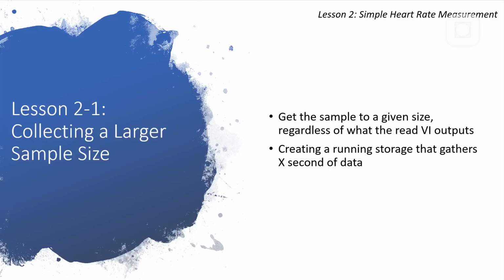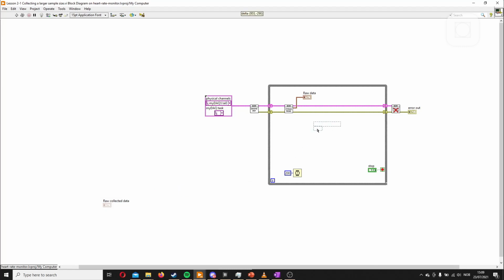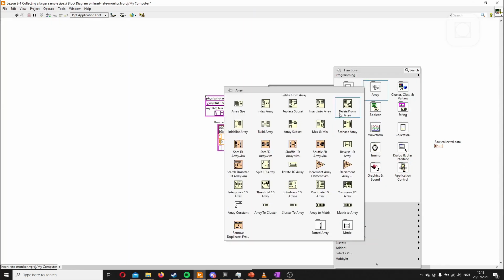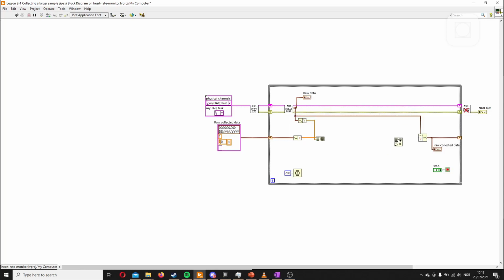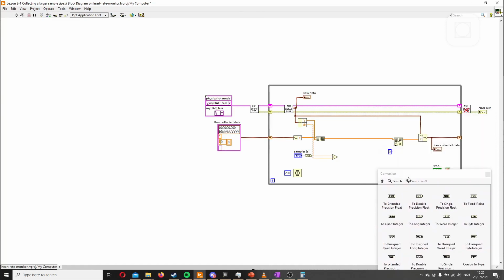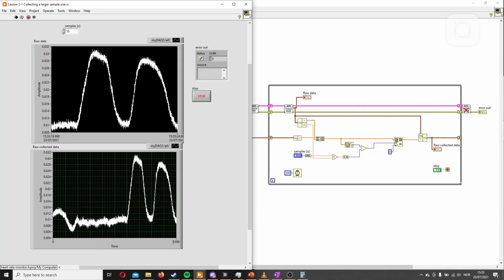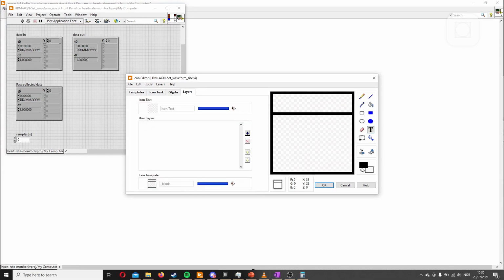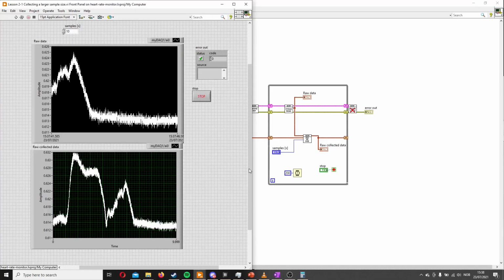LabVIEW course | Heart rate monitor | 2.1 - Collecting a Larger Sample Size